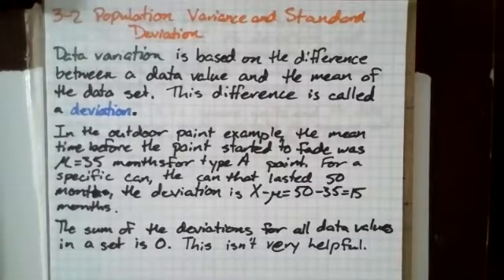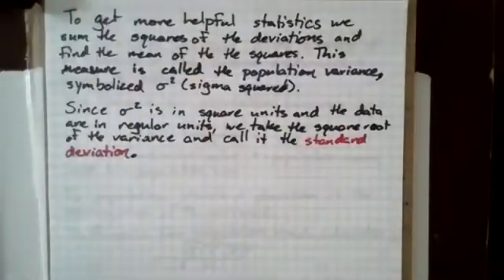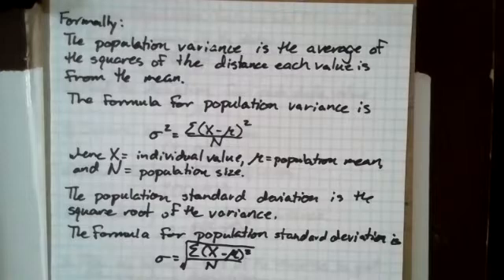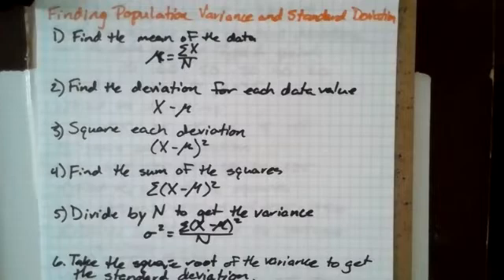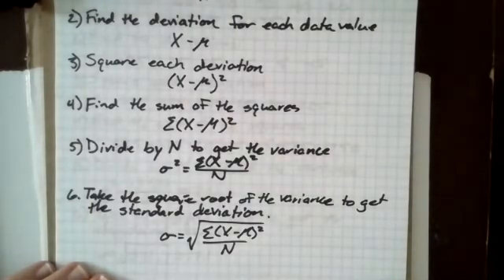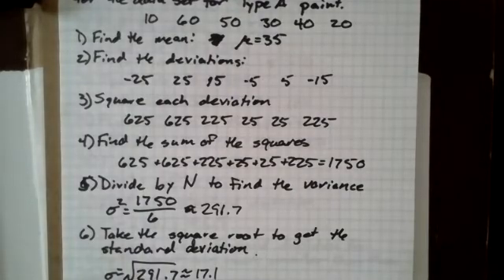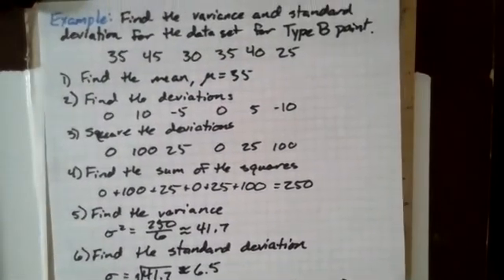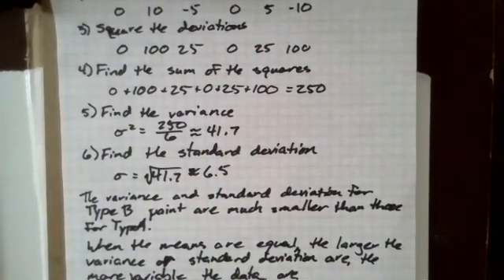Gen Ed Stats 3-2 pt. 3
Population Variance and Standard Deviation